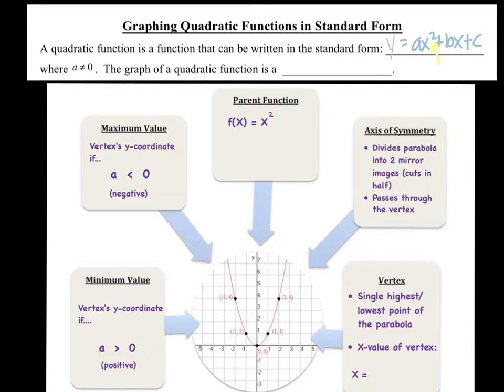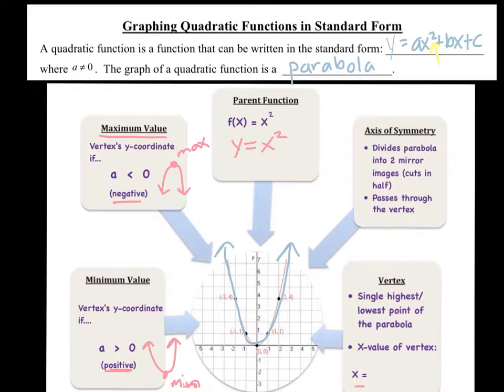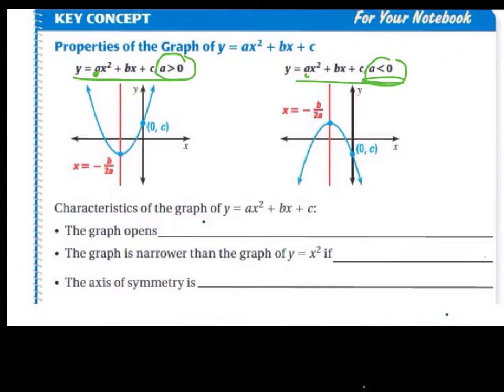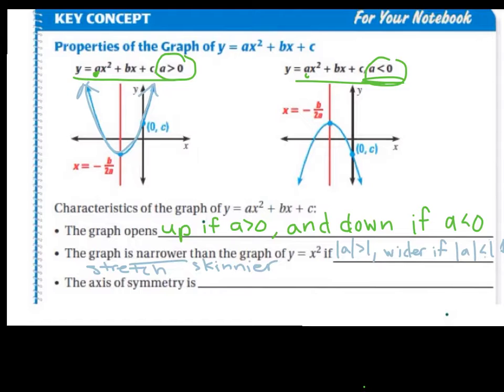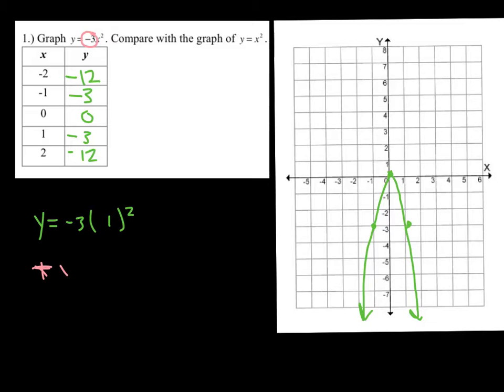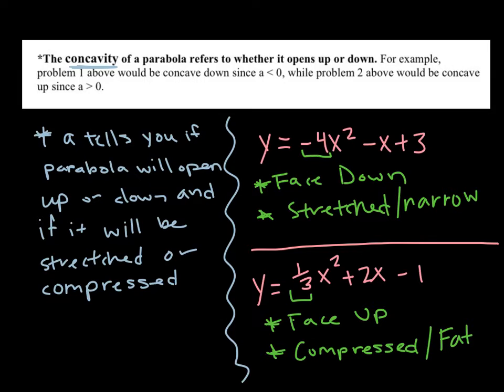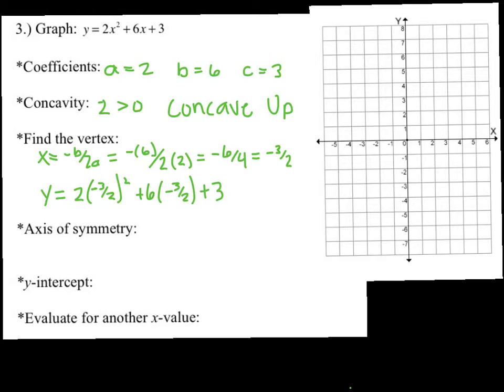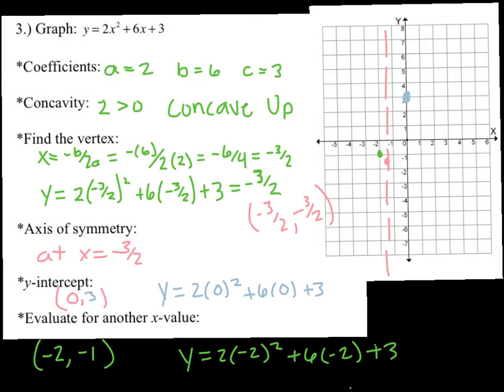Graphing in Standard Form (Hon)